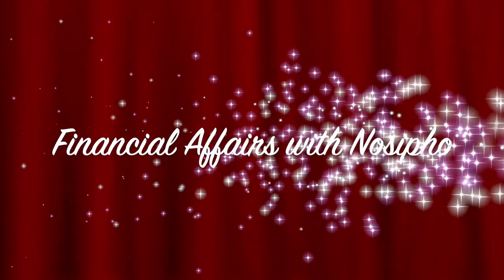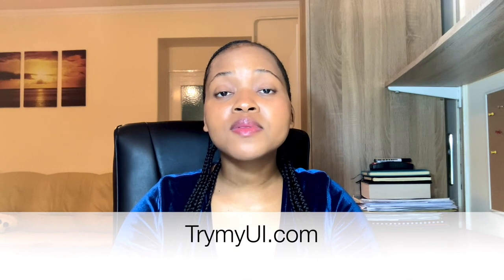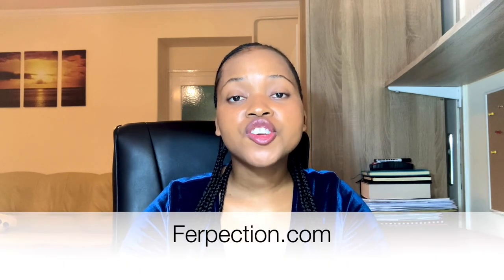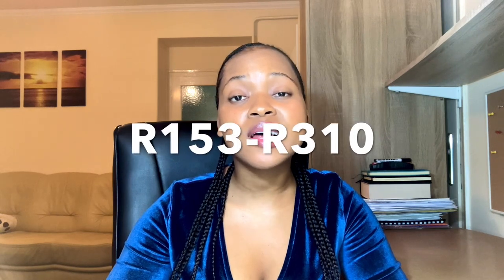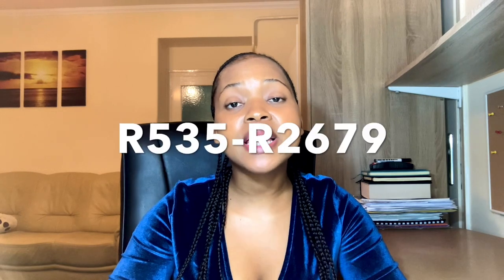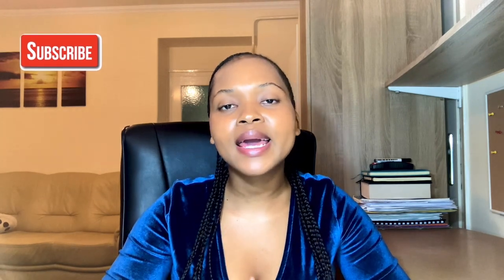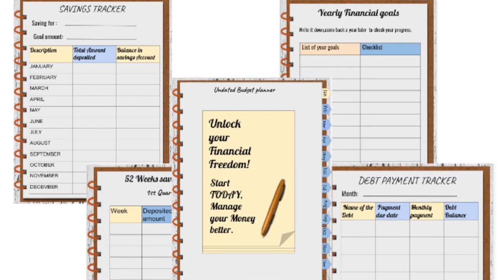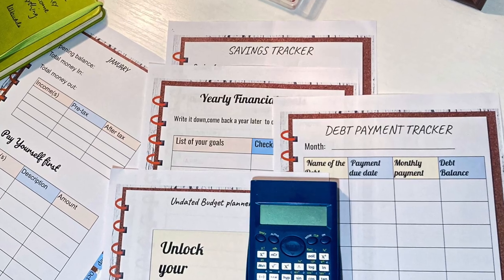HIGH PAYING WEB TESTING JOBS WORLDWIDE *legit jobs*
In this video, I share with you high-paying web testing jobs if you want to make some extra money online.

I have been doing online jobs and earning for almost  2yrs now. Yes, it's not so easy but it's possible if yore determined.

*WEBSITES MENTIONED LINKED BELOW*

 GROW Your  YOUTUBE CHANNEL 2X faster by having access to trending keywords in your niche:

digital/printable budget planner  for only $3.99 (R45)

In 2019 I started a blog, for the past year I've been getting consistent income every single month. If you have been thinking about trying out blogging, don't hesitate cause it may be a good side hustle.

-The book that helped me helped me grow my blog audience and earn

Are you a creator? maybe you have a Youtube channel or run any sort of business that requires video editing?
You can edit your videos  under 5min using INVIDEO.

TRY VIDEO EDITING SOFTWARE FOR FREE
Upgrade :50% CODE: FIAN50

You can also make money online by teaching English, I have shared many companies you can apply to(check previous videos)

NB: I WILL NOT CHECK OR RESPOND TO PERSONAL EMAILS, if u have questions ask under this video or dm on Instagram.